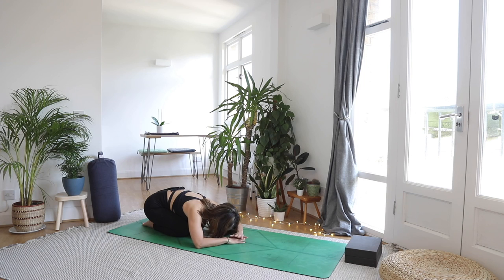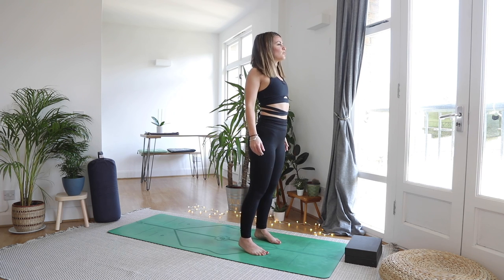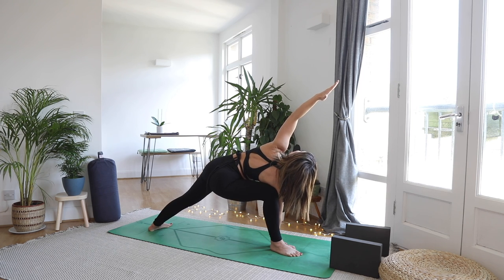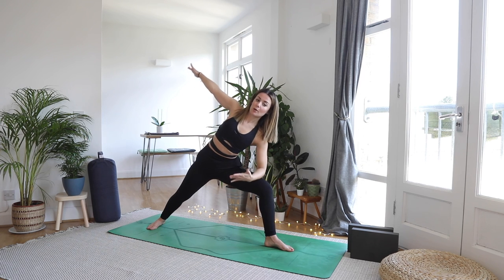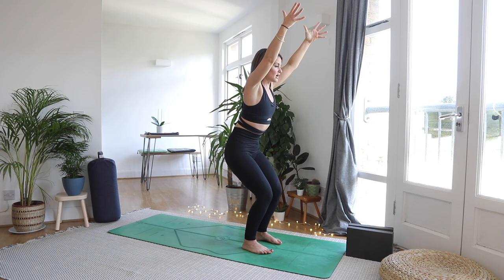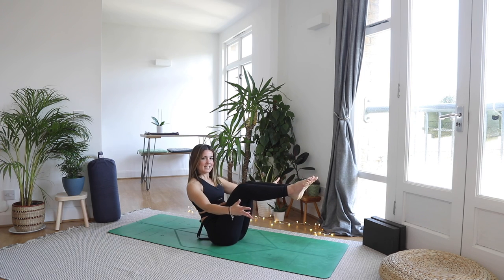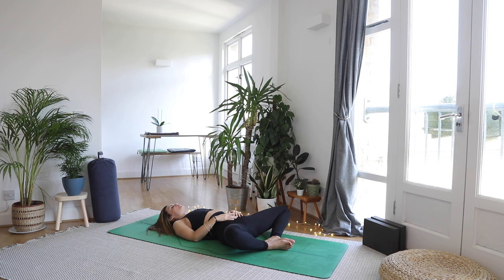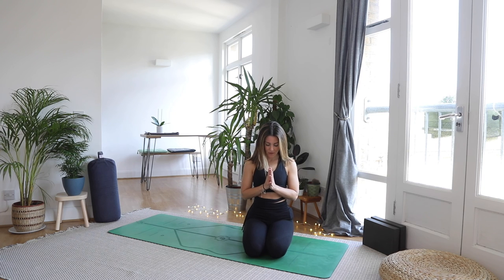MORNING YOGA WAKE UP FLOW | YOGA FOR EVERYDAY | HMFYOGA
This wake up morning yoga flow is a great way to start the day and incorporate into a morning routine. This energising morning yoga class will wake up the body and focus the mind for the day. This morning yoga practise will set you up for an awesome day, whether you are off to work or ready to relax for the weekend.
This wake up morning yoga flow is suitable for beginners, as well as more advanced yogis, as I offer a few options for each pose. It’s a great way to wake up the muscles and stretch them out after sleep
I hope you enjoy this wake up morning yoga flow and if you have any requests on yoga practises, breath work, meditations or yoga tutorials you’d like to see in 2020, please drop me a comment below :)

THE CAMERA I USE
*** The Yoga mat I use
*** Keep cup
*** The coconut oil I use

MORNING YOGA WAKE UP FLOW